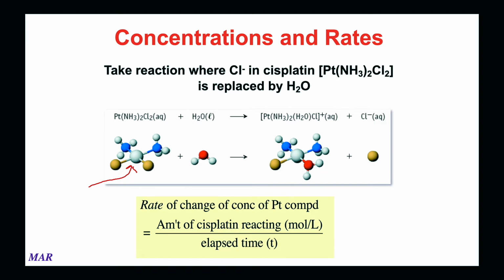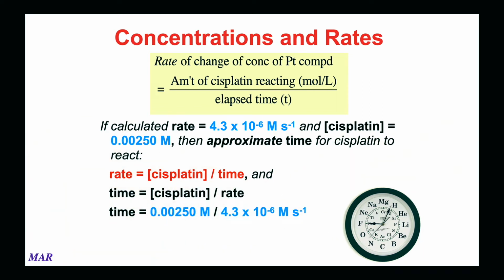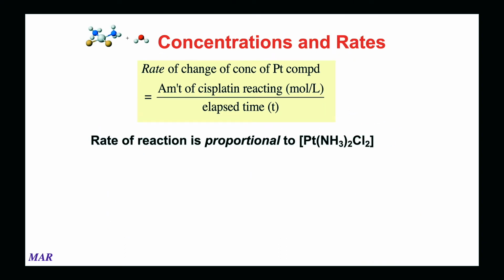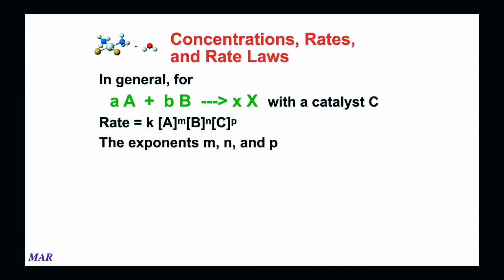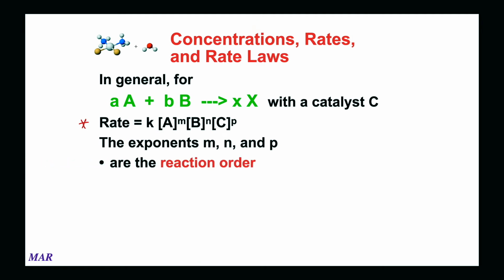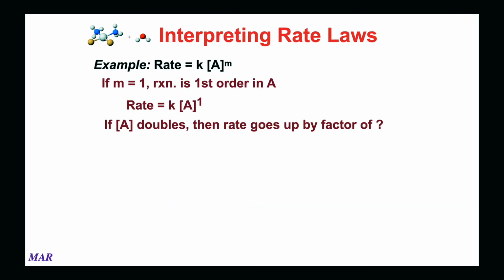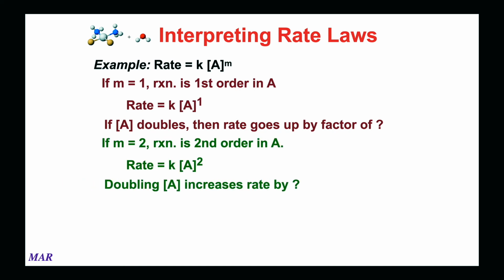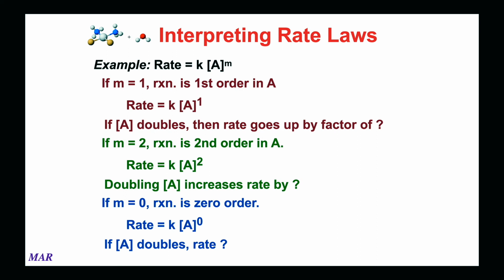CH 222 Screencast "The Rate Law"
"The Rate Law" - a Screencast from Chemistry 222 for students of Dr. Michael Russell's classes at Mt. Hood Community College in Gresham, Oregon, USA.